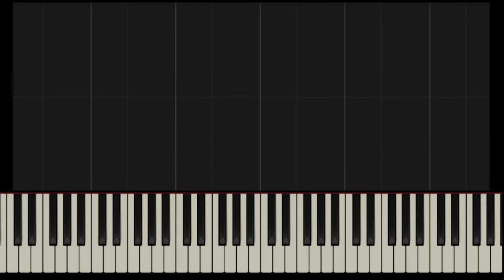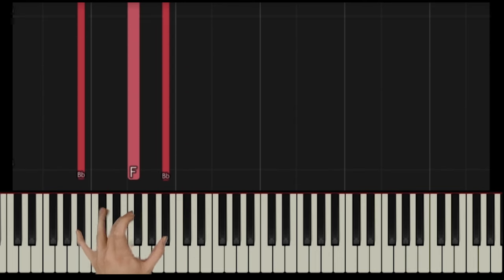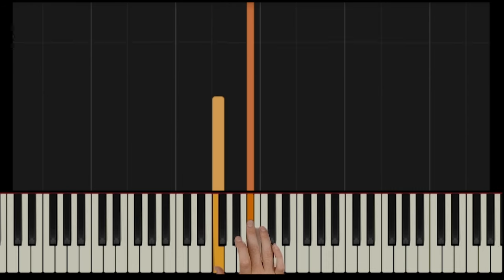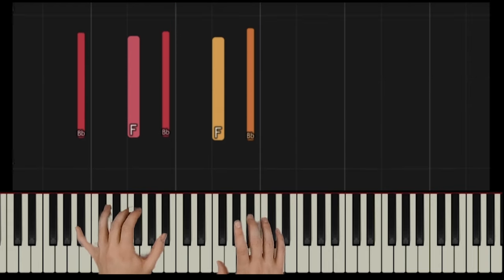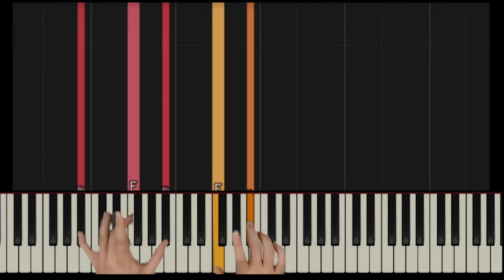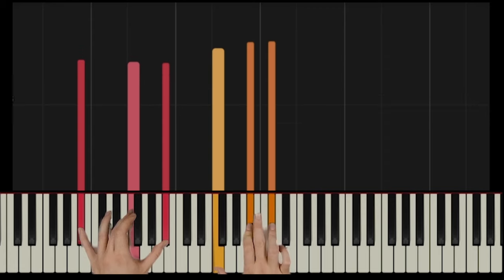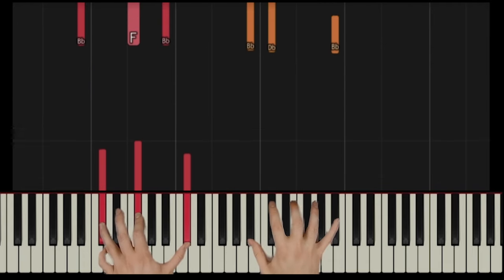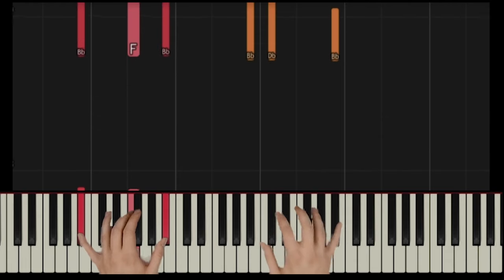FUNERAL MARCH from 'Sonata no. 2 in Bb minor' by Frederic Chopin | Piano Tutorial (Part 1)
Learn to play "Marche Funèbre (Funeral March)" from the Sonata no. 2 in B flat minor op. 35 by Frederic Chopin.

From scratch. Full tutorial series here in my library

No knowledge of notation required. I'll walk you through it moment by moment, note by note, until you have everything you need to play it yourself.